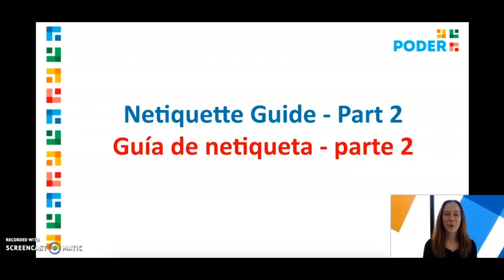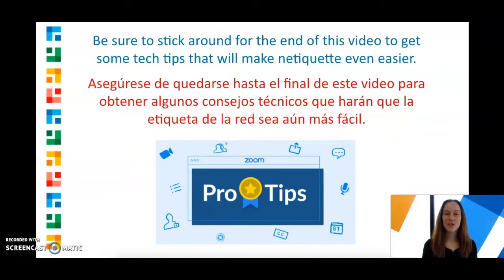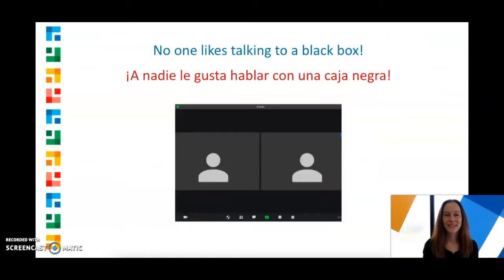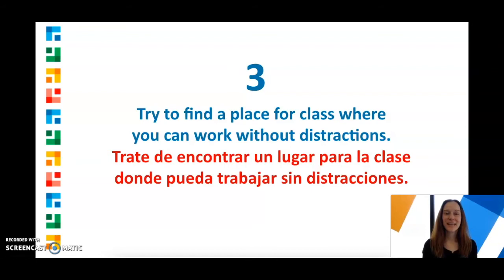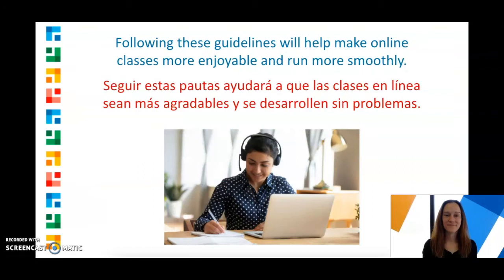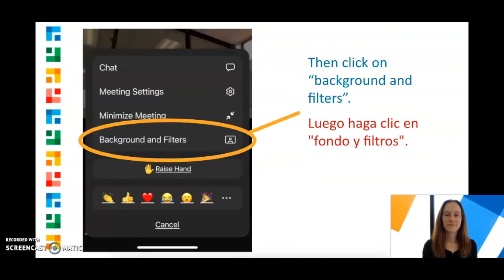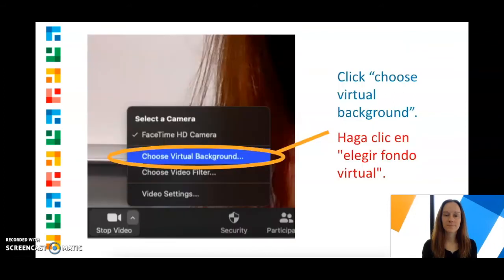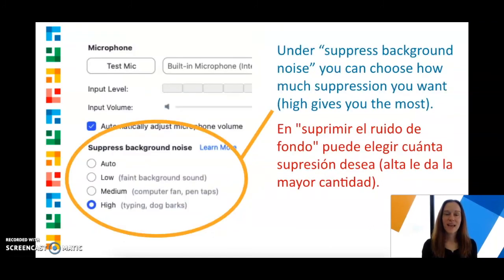Netiquette Guide - Part 2